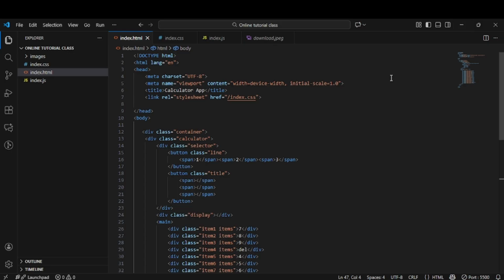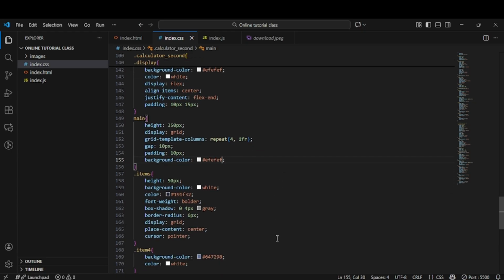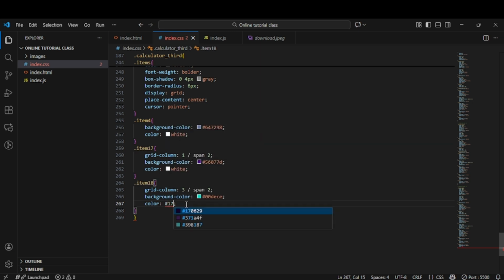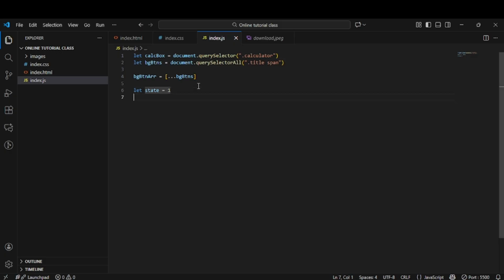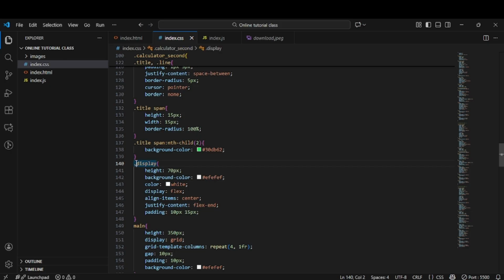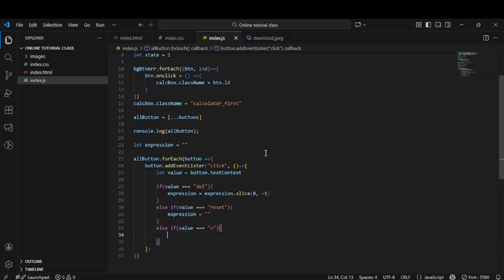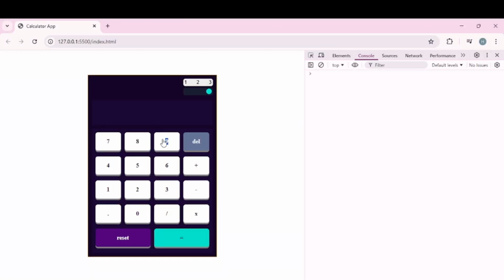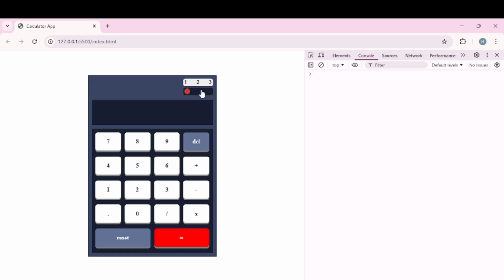Module 5: project 1 (b)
Making your calculator interactive with javascript